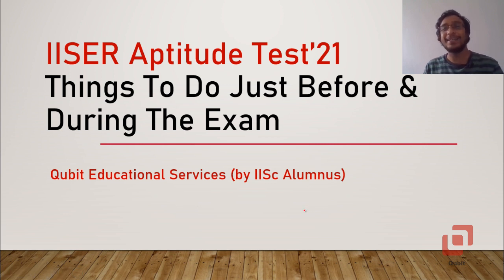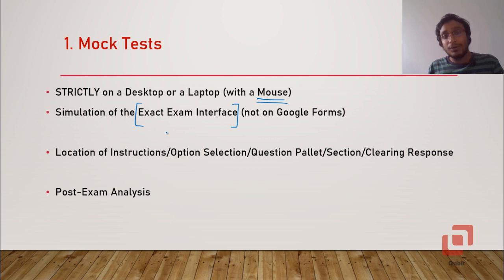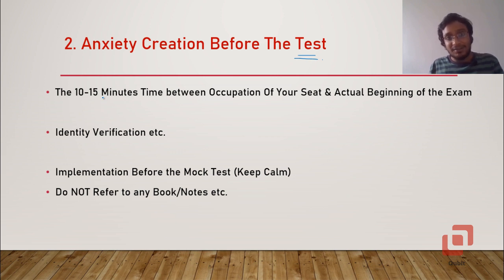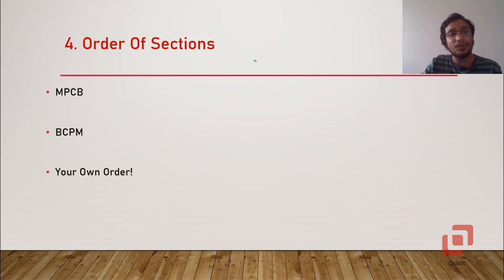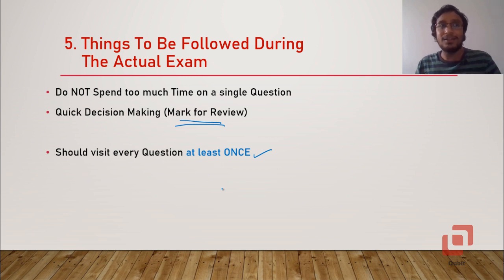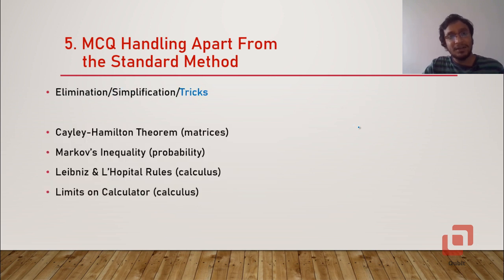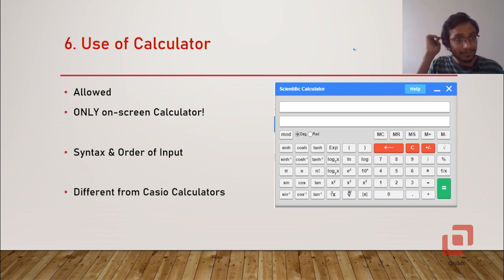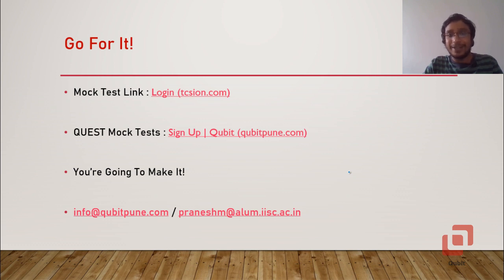Things To Do Before And During The Test | Qubit Educational Services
5) YouTube